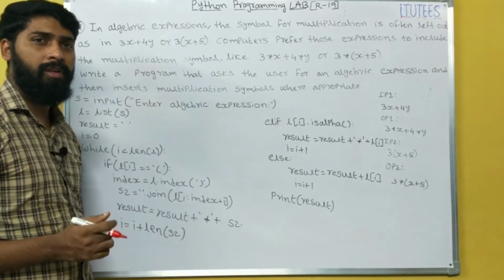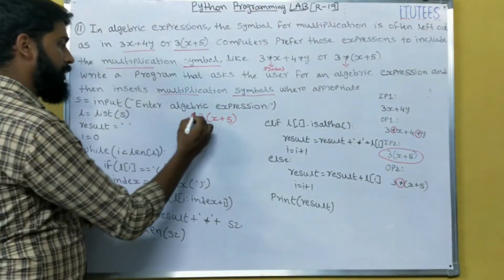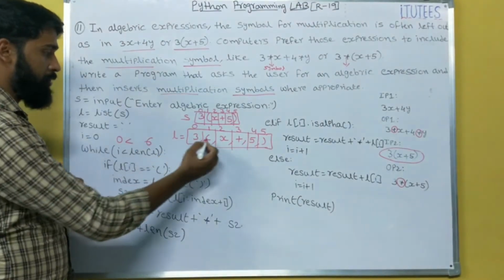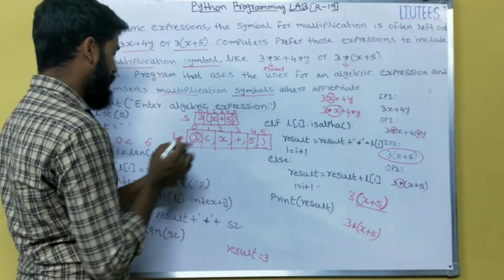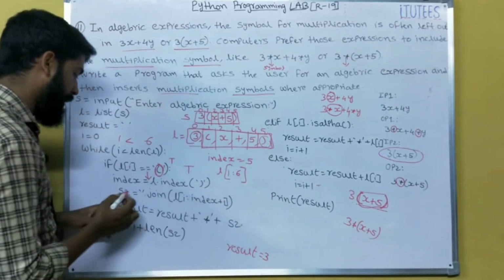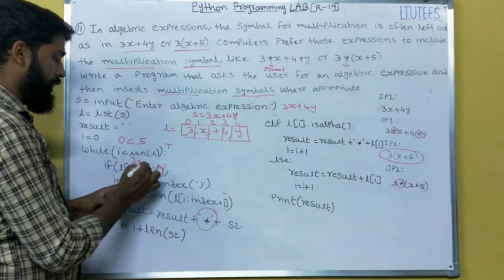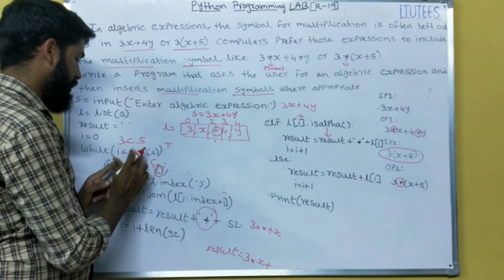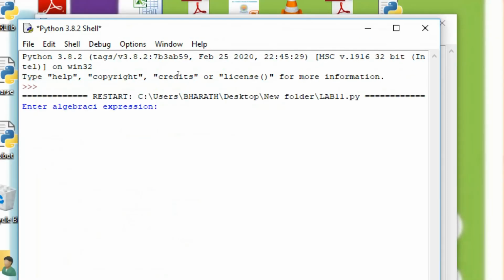Python Programming Lab (Program - 11) Algebraic Expression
In algebraic expressions, the symbol for multiplication is often left out, as in 3x+4y or 3(x+5). Computers prefer those expressions to include the multiplication symbol, like 3*x+4*y or 3*(x+5). Write a program that asks the user for an algebraic expression and then inserts multiplication symbols where appropriate.